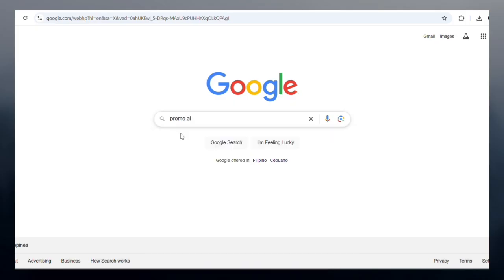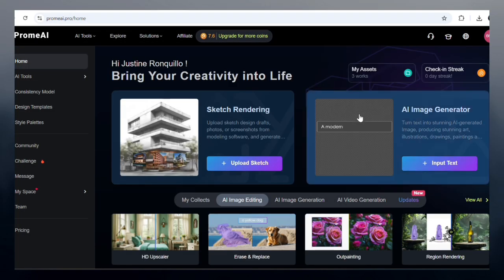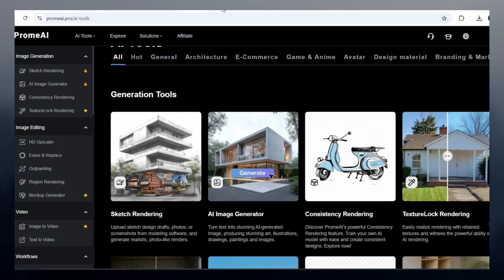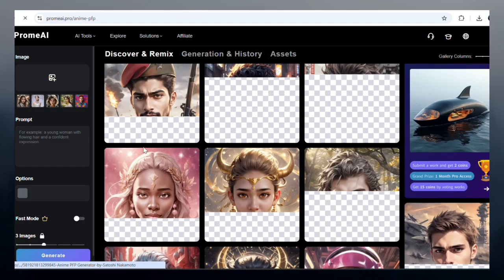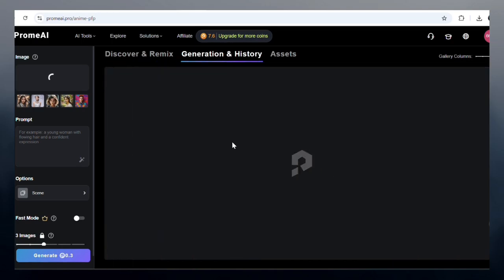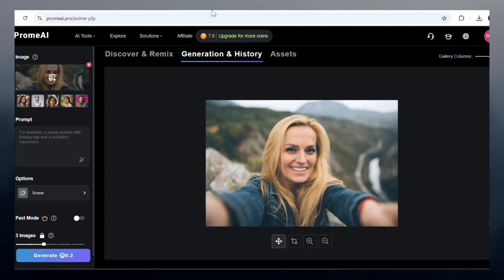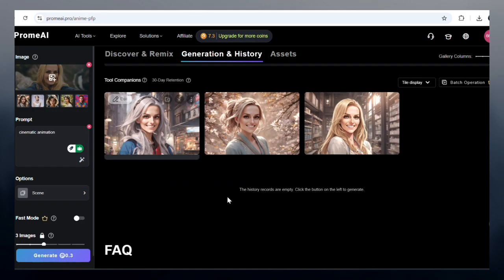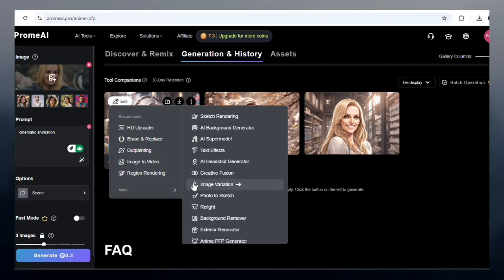How to TURN Static Images into AI-Generated VIDEOS with Prome AI – MAGIC in SECONDS!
Discover how to transform your static images into dynamic, AI-generated videos using the revolutionary Prome AI tool! In this comprehensive tutorial, we’ll guide you step-by-step on how to use Prome AI’s magic to breathe life into your images, create engaging video content, and improve your video creation skills. Whether you're a beginner or a seasoned creator, this guide will open up new possibilities for your content creation.

📌 What You'll Learn:
✔️ How to convert static images to videos using Prome AI
✔️ Tips for maximizing video quality with AI
✔️ Best practices for using AI-generated videos in your projects

With Prome AI, turning your photos into mesmerizing videos is not only possible but incredibly easy. Level up your content game today and impress your audience like never before!